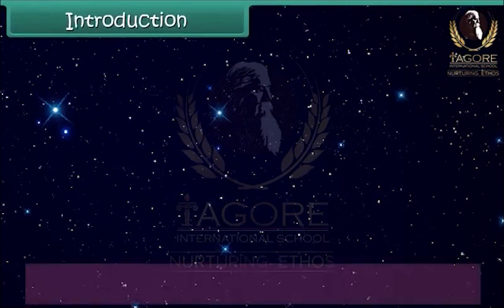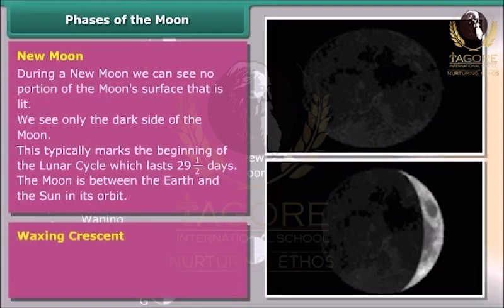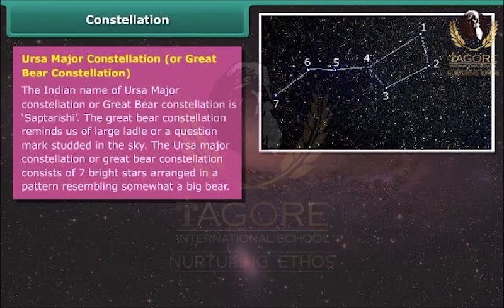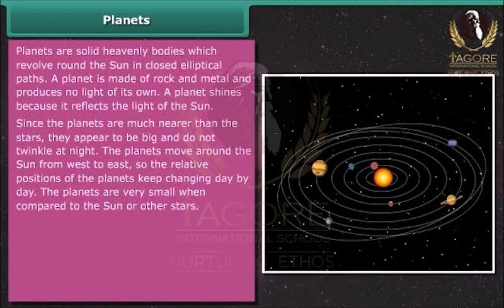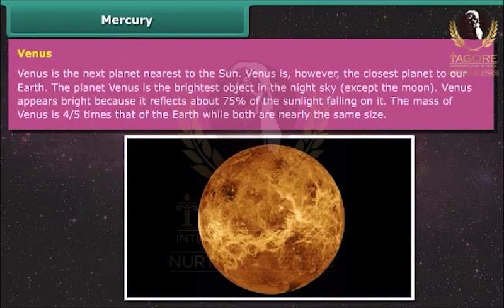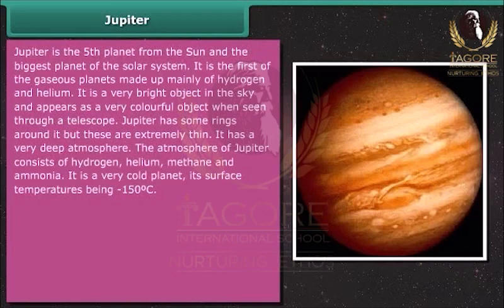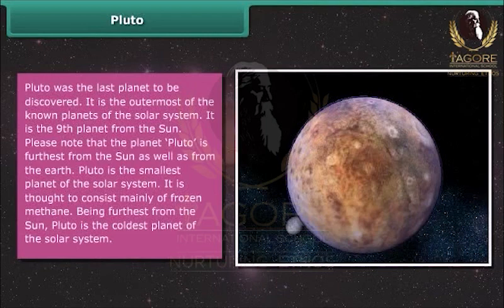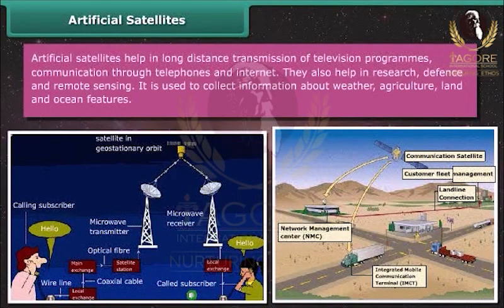Class 8th || Science || Stars and Solar System || Tagore International School, Sakri, Bilaspur